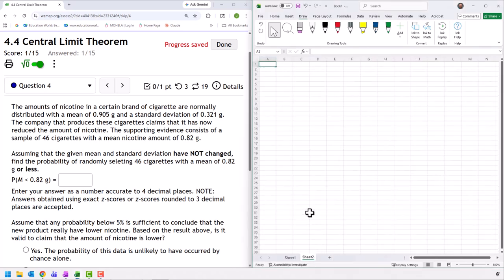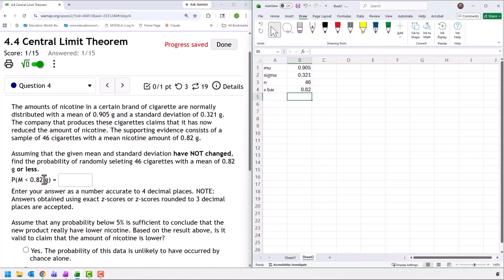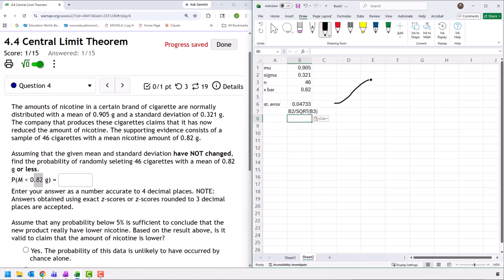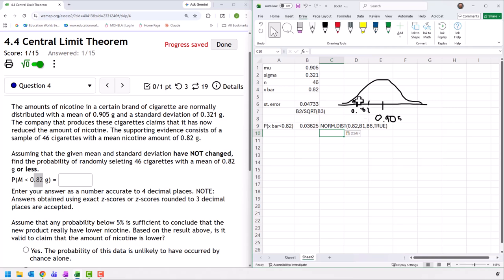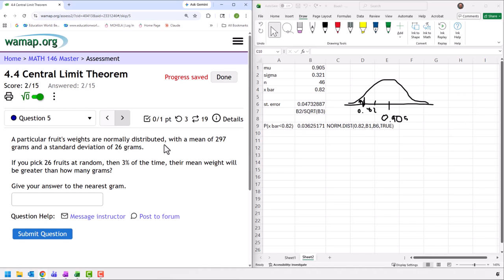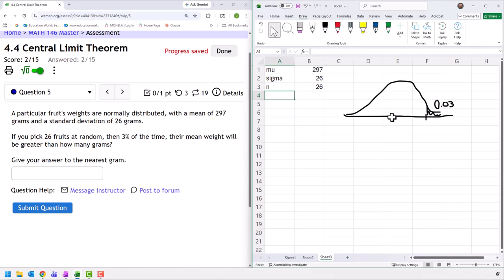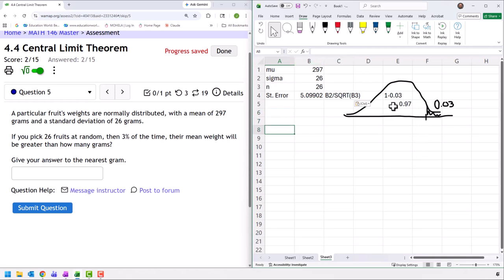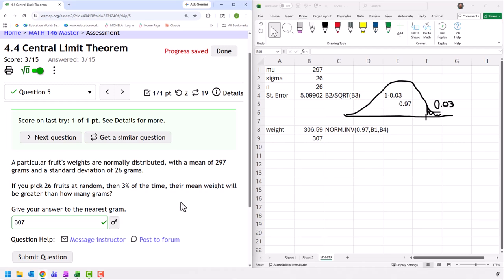Section 4 4 Central Limit Theorem Part 2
I work through a couple more examples of solving Central Limit Theorem problems involving the mean.